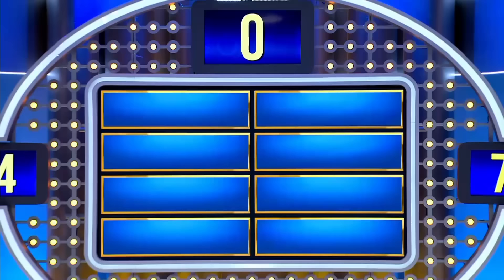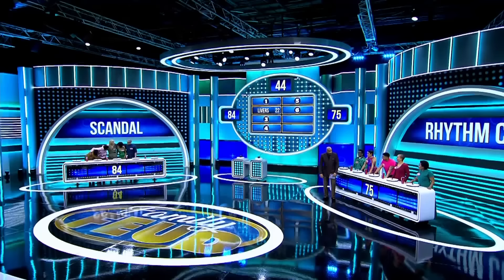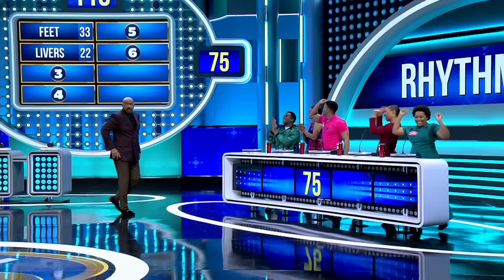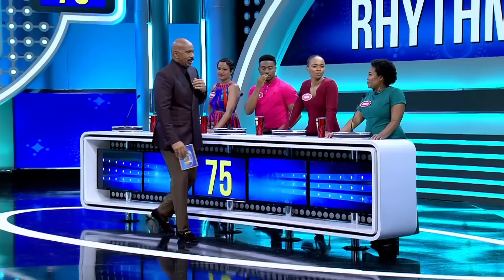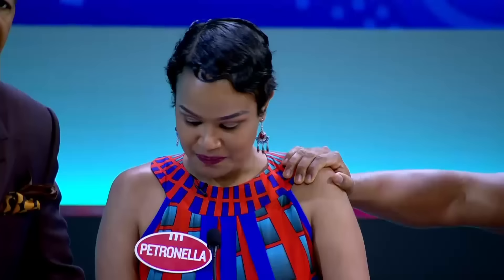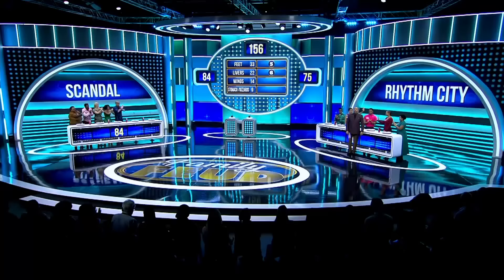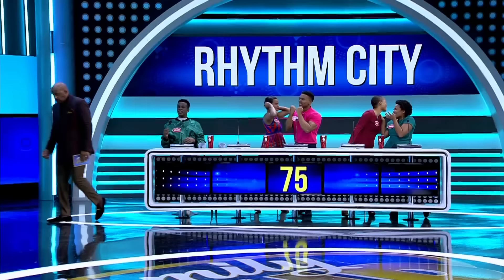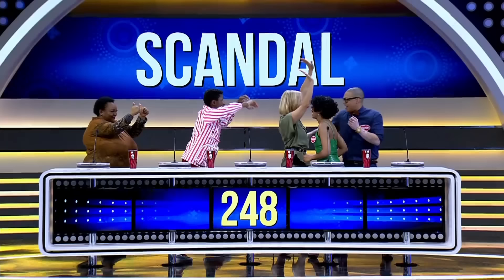What part of Chicken do South African's Like to eat?? It is not obvious! | Family Feud South Africa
Uncle Steve REALLY does need to spend more time in Africa, but he will be eating the juicy part of the Chicken and leave the skinny feet and ngingila aka known as giblets to the South African's!!!

Welcome to The Official FAMILY FEUD AFRICA YouTube Channel!